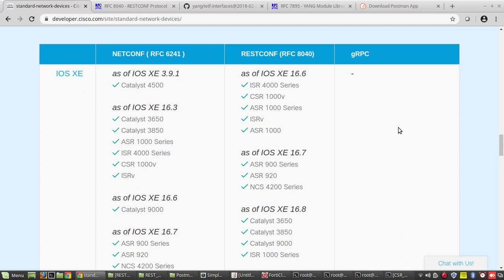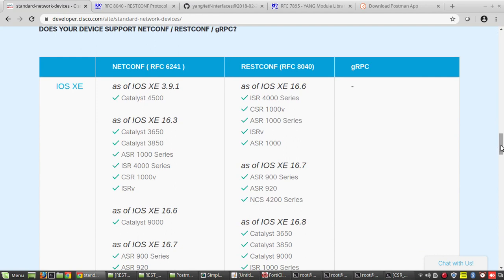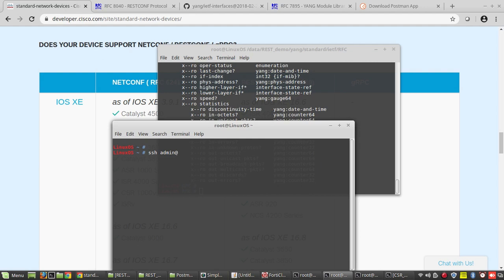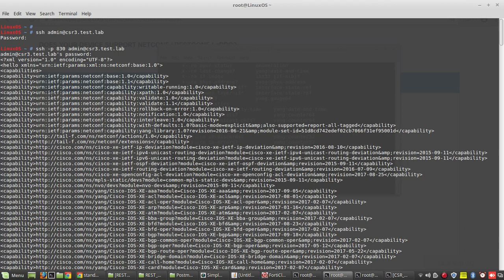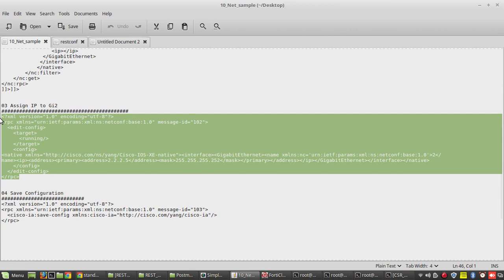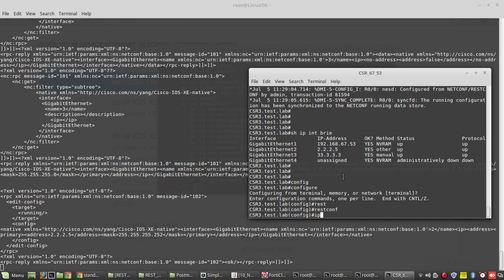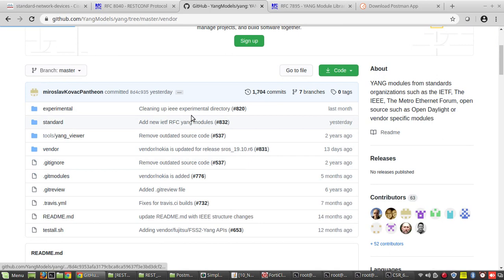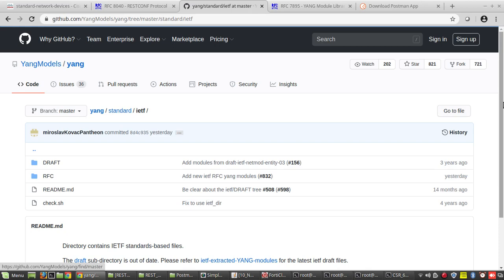RESTCONF API Tutorial Using Cisco IOS |Part 1/3| Example IOS XE YANG Model| NETCONF vs RESTCONF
This video explains what is RESTCONF API, RESTCONF vs NETCONF. Example includes demonstration of RESTCONF API access of Cisco IOS XE .How to use postman for intiating REST connection to Cisco IOS. Explains GET, POST ,PUT,  PATCH, DELETE.
GET, POST,PUT, PATCH, DELETE examples for Cisco IOS XE
Explain JSON and XML
Explanation of YANG Data models
How to initiate NETCONF connection
xml yang json data models
Explains about root resources (host-mets)
API resources
How to enable restconf netconf in Cisco
How to configure network device using restconf
how to edit config using restconf